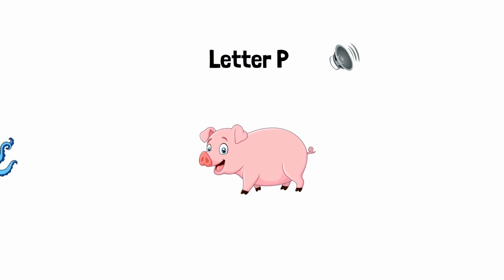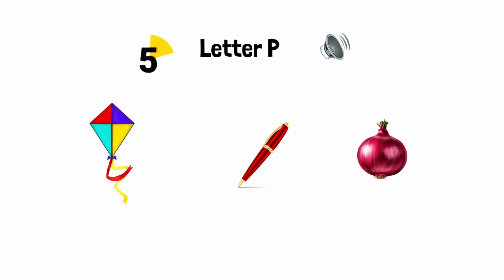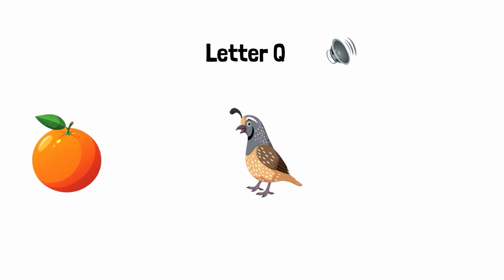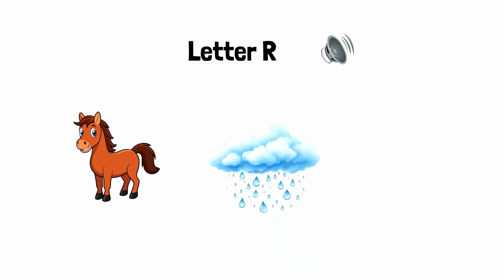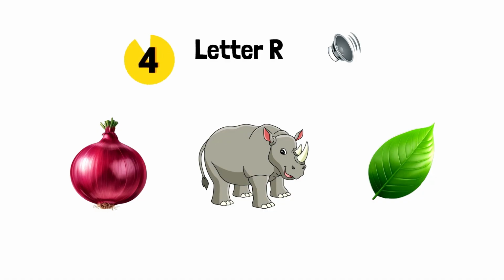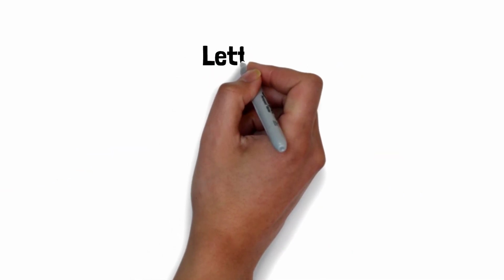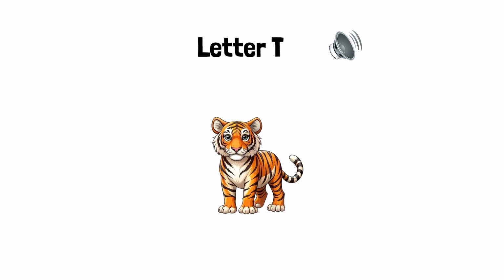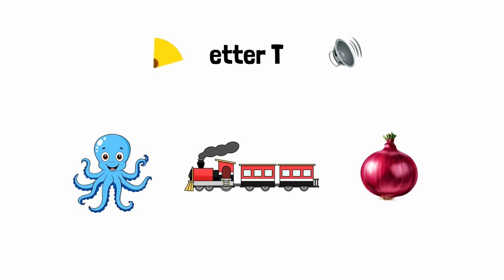Alphabet P to T Quiz | Part 2 | Whiteboard Animation Learning | Learn Alphabet for Kids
𝐖𝐞𝐥𝐜𝐨𝐦𝐞 𝐭𝐨 𝐨𝐮𝐫 𝐤𝐢𝐝𝐬 𝐜𝐡𝐚𝐧𝐧𝐞𝐥 𝐗𝐨𝐫𝐚𝐓𝐚𝐥𝐞𝐬
This video is Alphabet P to T Test 2, specially designed for toddler learning and preschool learning.

𝐈𝐧 𝐭𝐡𝐢𝐬 𝐰𝐡𝐢𝐭𝐞𝐛𝐨𝐚𝐫𝐝 𝐚𝐧𝐢𝐦𝐚𝐭𝐢𝐨𝐧 𝐯𝐢𝐝𝐞𝐨, 𝐤𝐢𝐝𝐬 𝐰𝐢𝐥𝐥:
Learn alphabet P, Q, R, S, T
Enjoy whiteboard animation learning using Canva
Practice through a fun alphabet quiz
Improve early skills with education for kids online

𝐓𝐡𝐢𝐬 𝐯𝐢𝐝𝐞𝐨 𝐢𝐬 𝐩𝐞𝐫𝐟𝐞𝐜𝐭 𝐟𝐨𝐫:
• Early learning centre style education
• Education drawing for kids easy
• Preschool & toddler learning

Our whiteboard animation story and doodle style makes learning easy and fun like a cartoon. Parents from UK and worldwide can use this for education for kids UK and home learning.
You can also use this video with alphabet worksheets for better practice.

for more educational videos for kids and learn alphabet series.